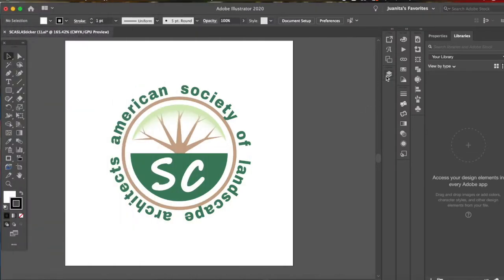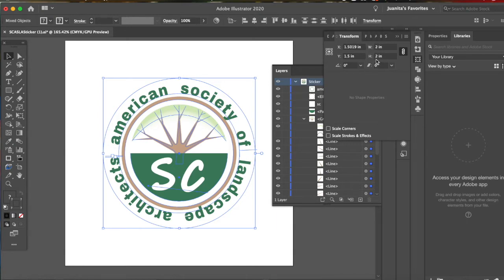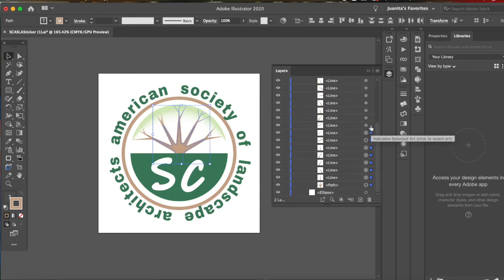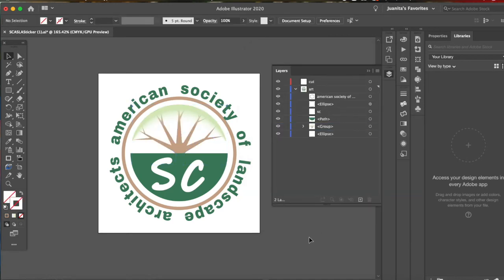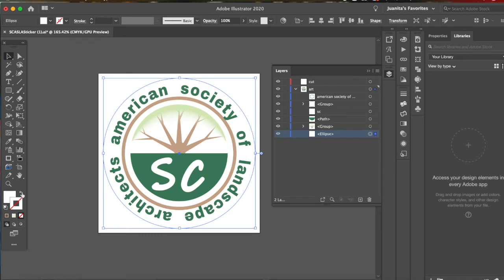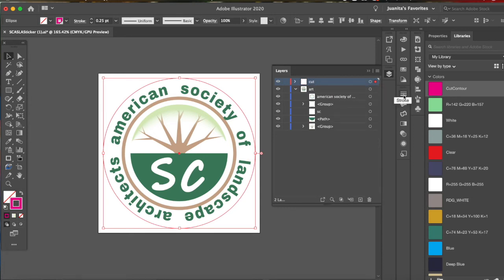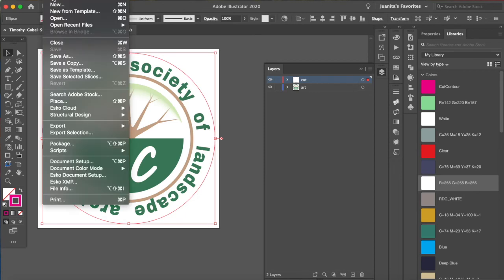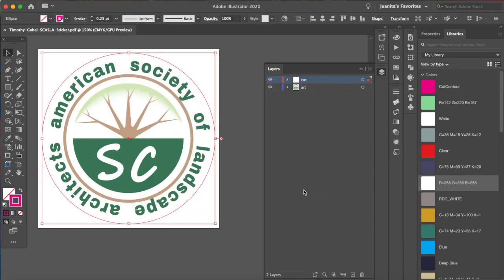File Prep for VersaWorks (Roland LEC 330)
I used Adobe Illustrator to help navigate the process of prepping a file to be cut and printed on the Roland LEC 330.